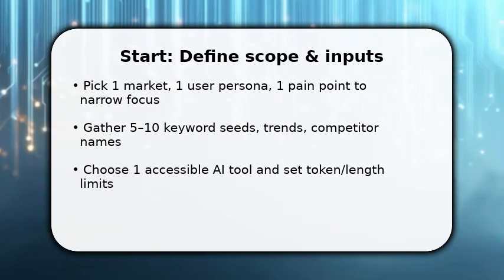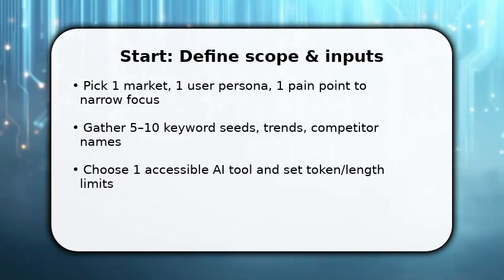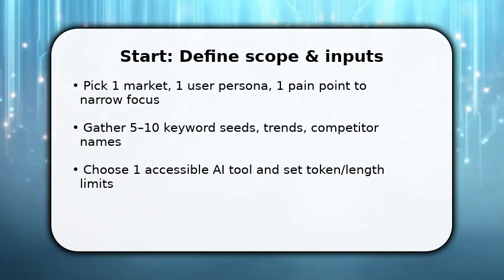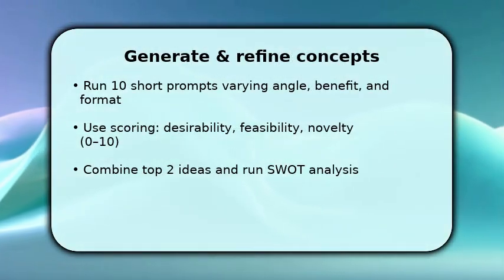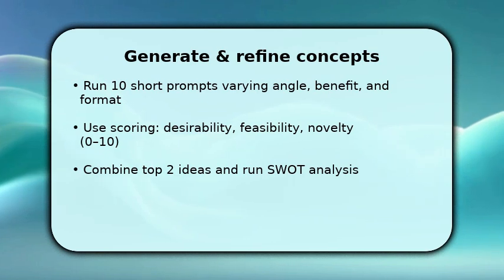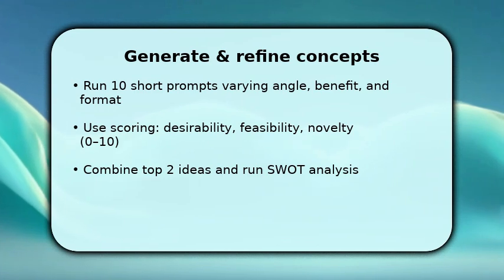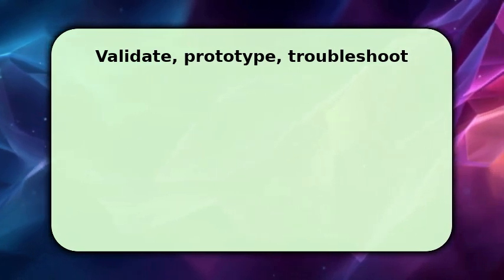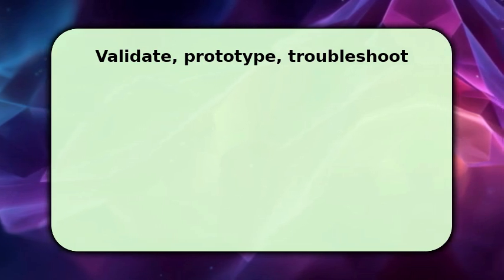How to Use Ai to Find an Idea - Easy Guide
Discover your next big idea using AI in this easy-to-follow guide. Learn how artificial intelligence can inspire creativity and streamline the ideation process, making it simpler for anyone to harness technology'dictive power.

AI,